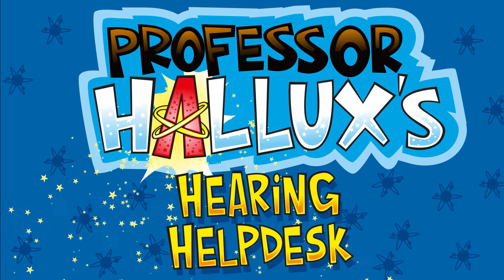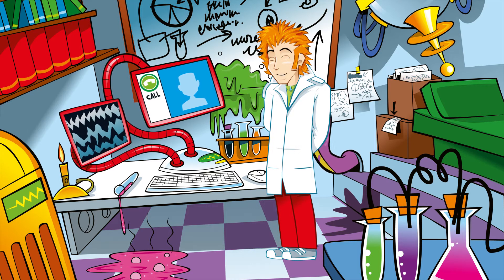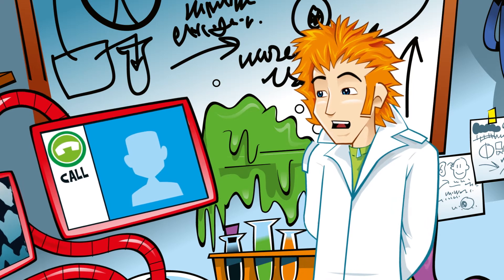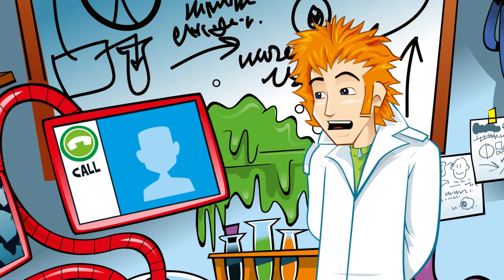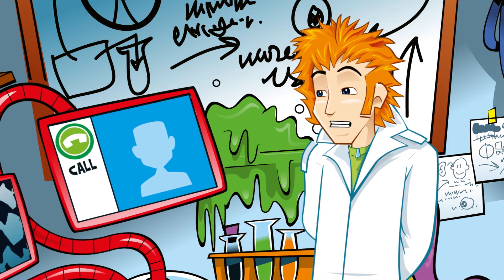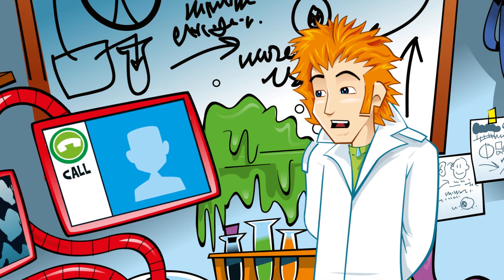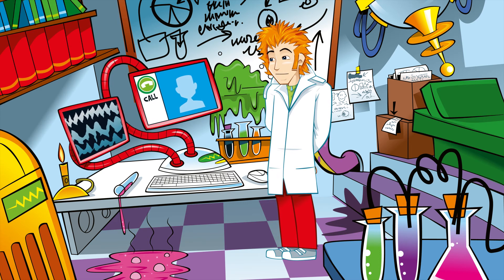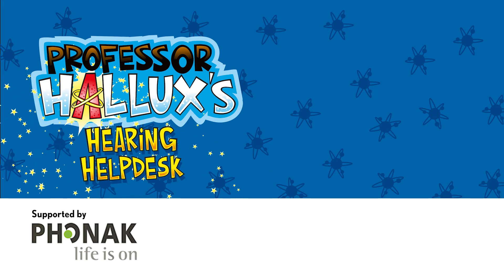Cool hearing gadgets!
We know about hearing aids, but what other gadgets can help manage our hearing?

Professor Hallux explains in a fun way hearing related topics to kids. Learn all about the anatomy of the ear, hearing loss, tinnitus, hearing aids and much more.

Find out more about children's hearing and why the ears are the doorway to the brain: